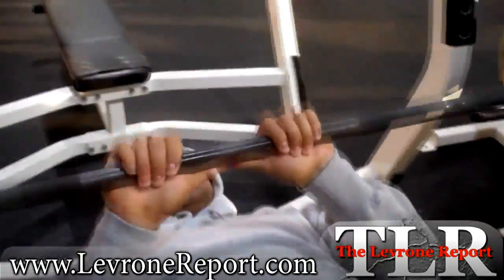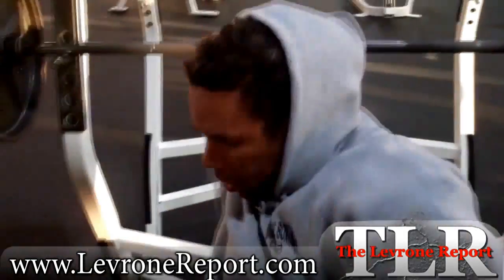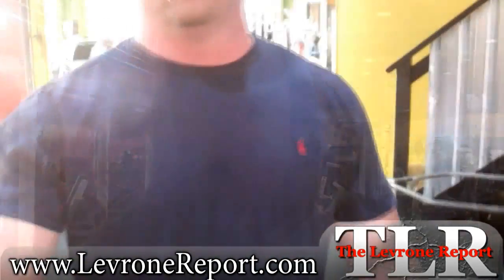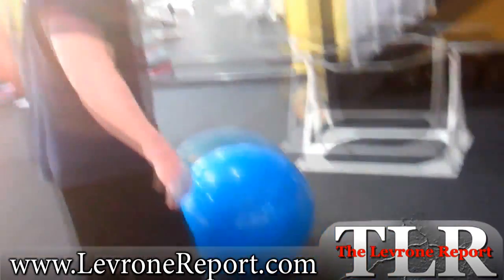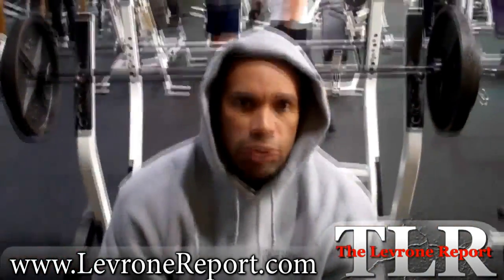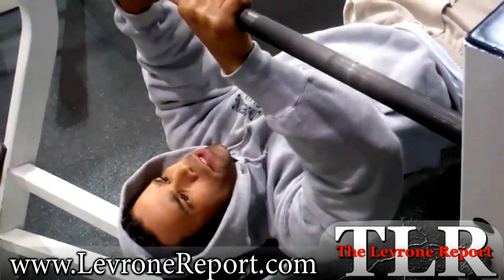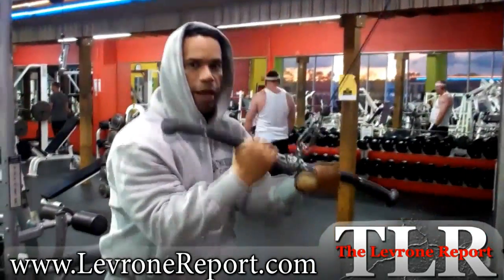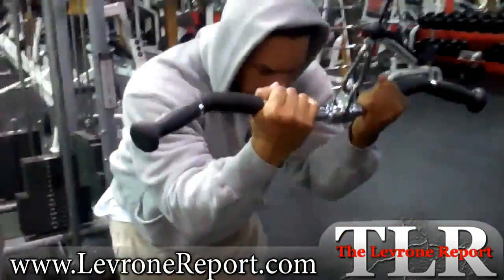LevroneReport.com • On The Road 2012 Transformation - Triceps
Tricep Workout